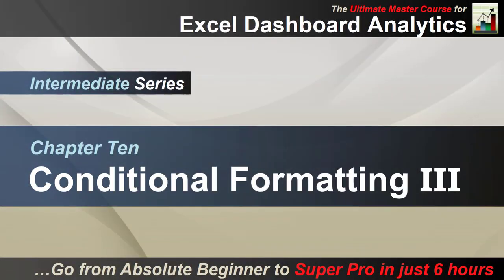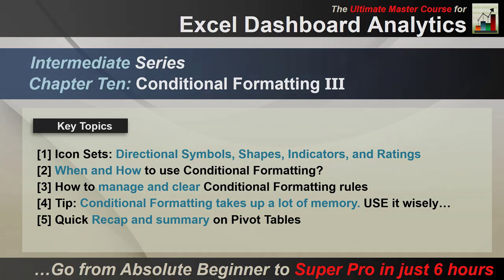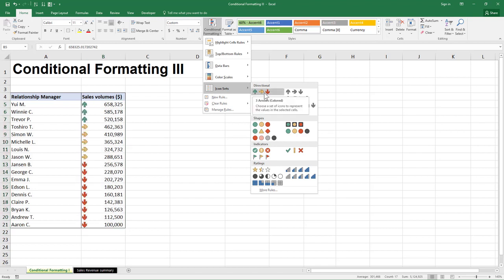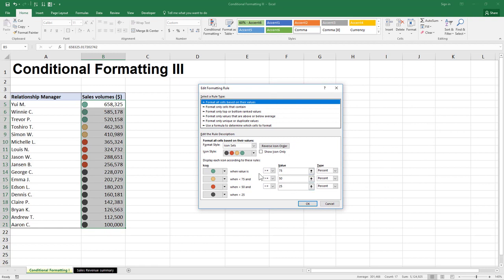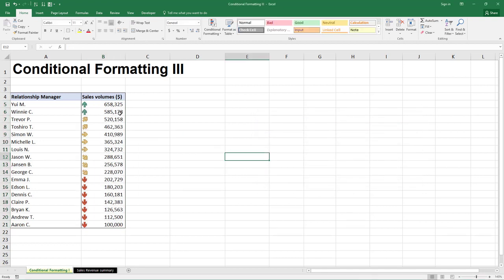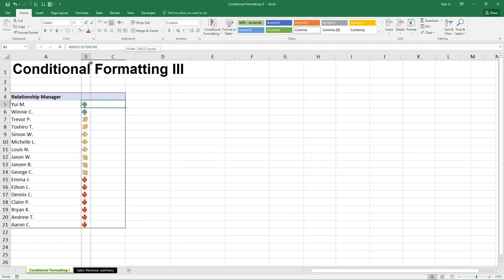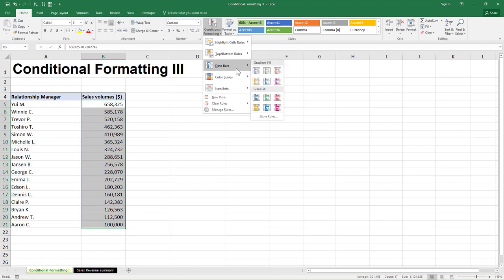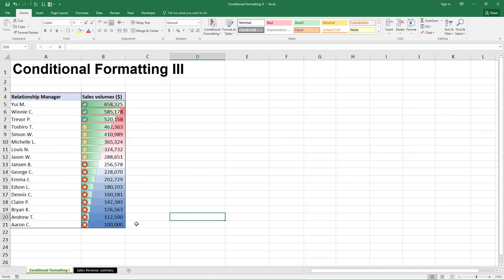Conditional Formatting part-3